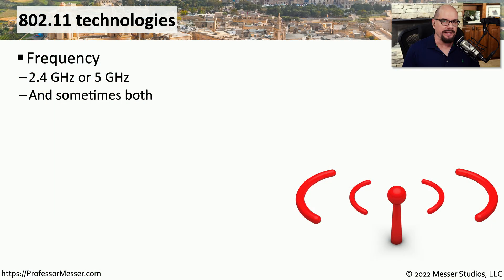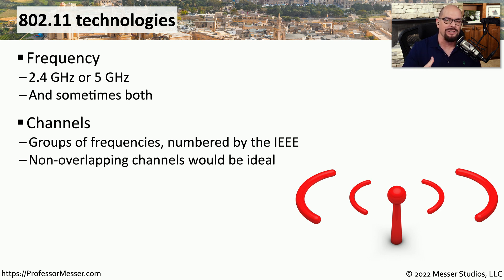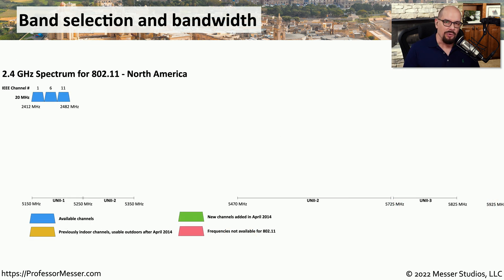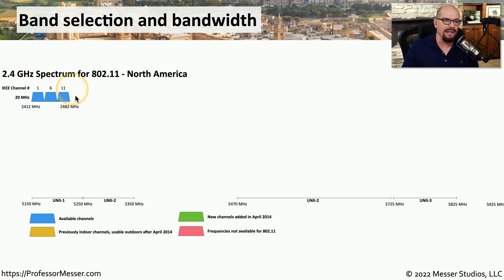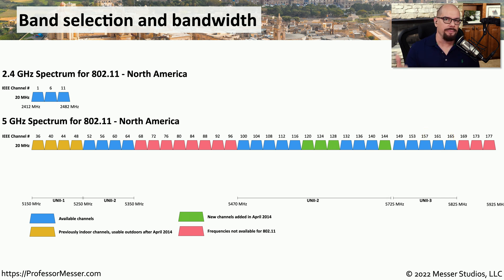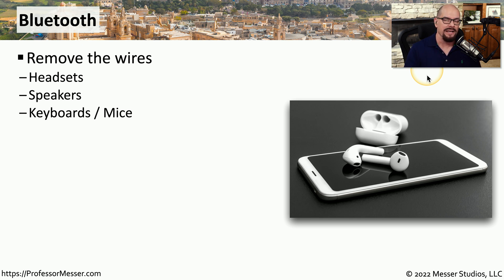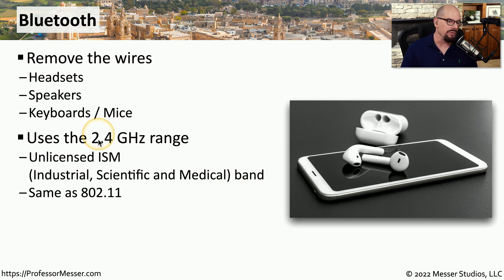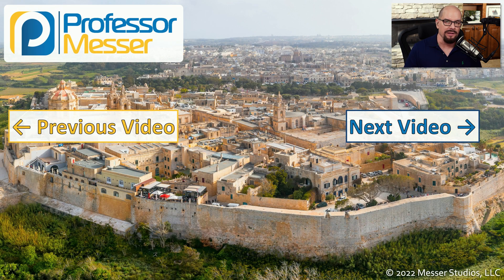Wireless Network Technologies - CompTIA A+ 220-1101 - 2.3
There are many different technologies used to support our wireless network connections. In this video, you’ll learn about frequency use, channel designations, regulations, band selections, and Bluetooth connectivity.